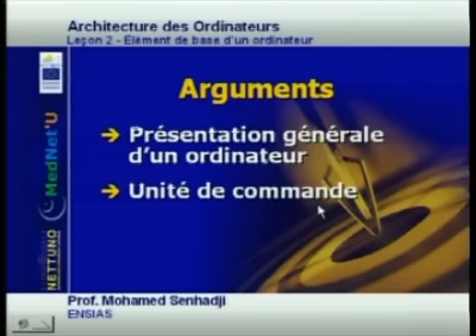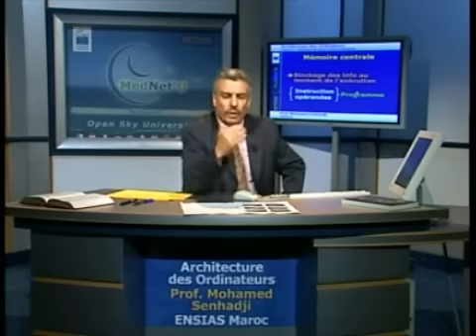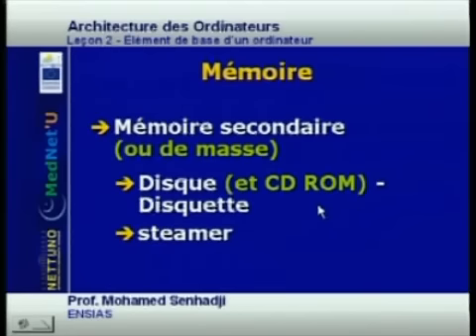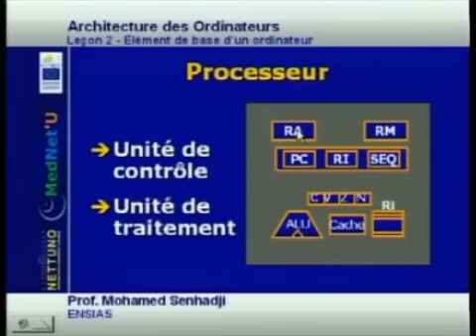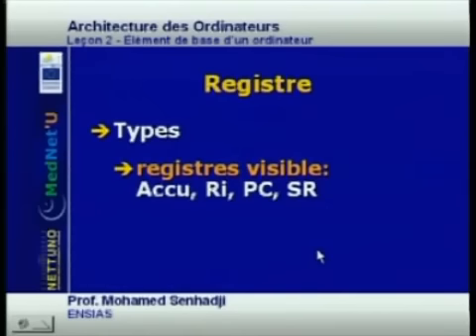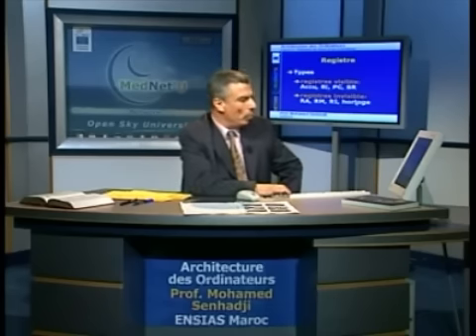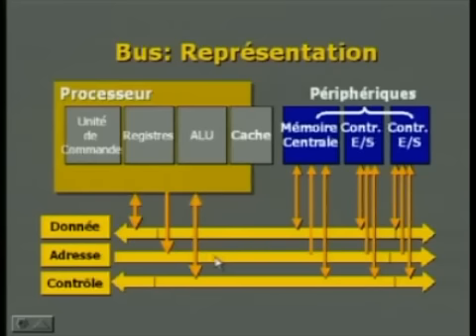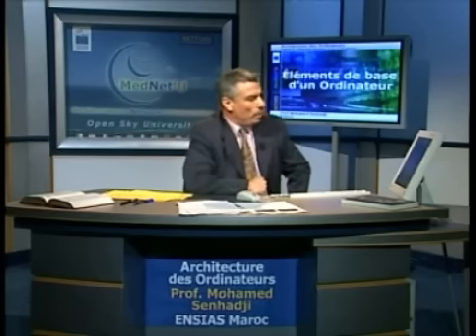Architecture des ordinateurs- Leçon 2